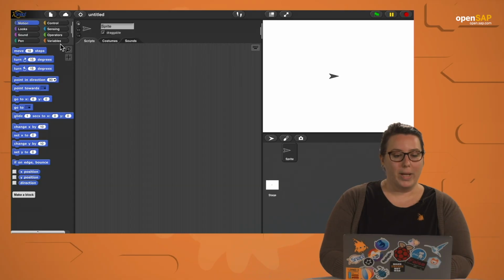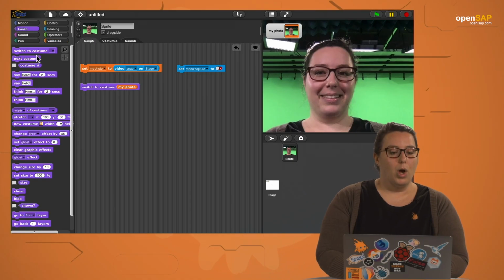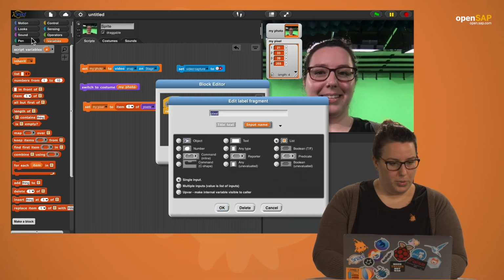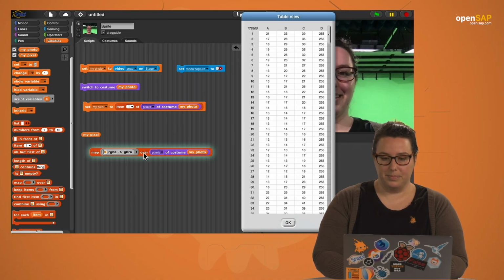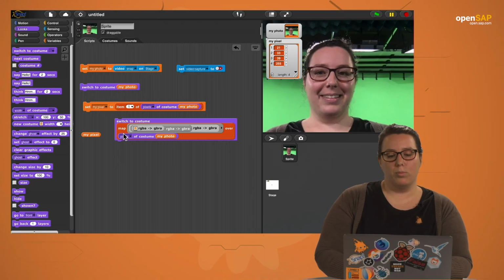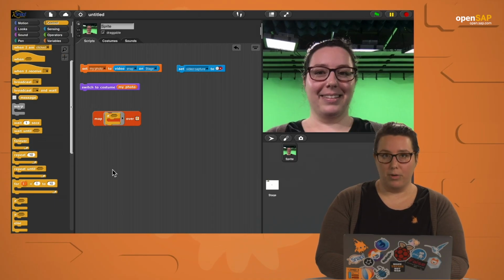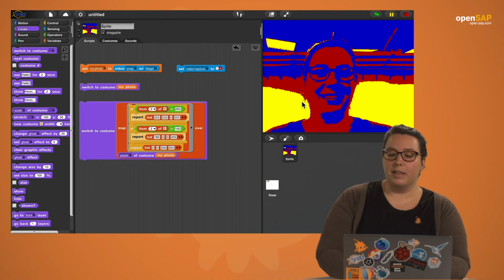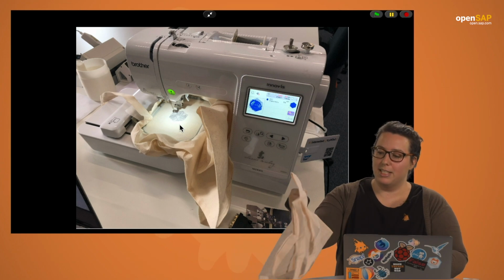Pixel Art - Inventing Graphic Effects for Images: Week 3 Unit 4 - From Media Comp to Data Science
This is the fourth unit of week 3 in the course "From Media Computation to Data Science".